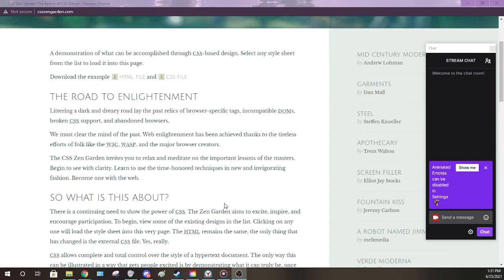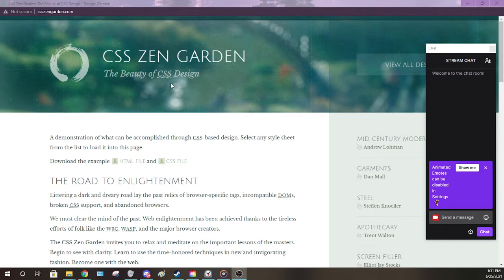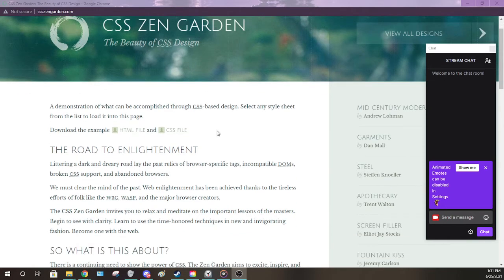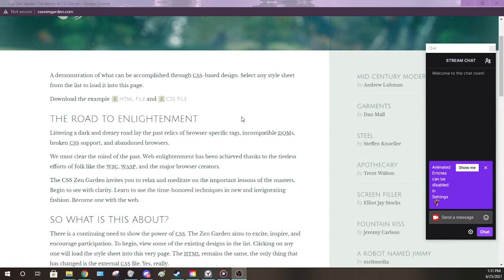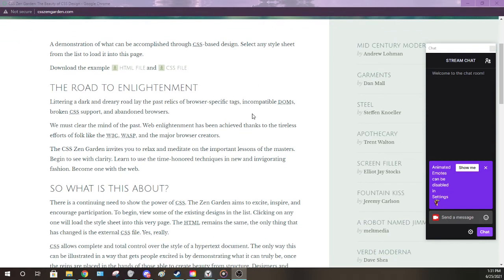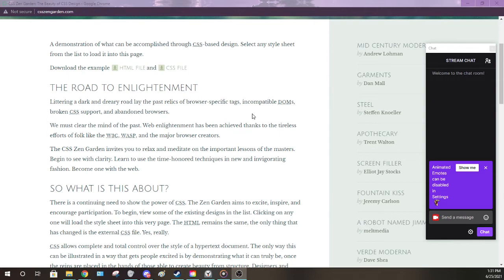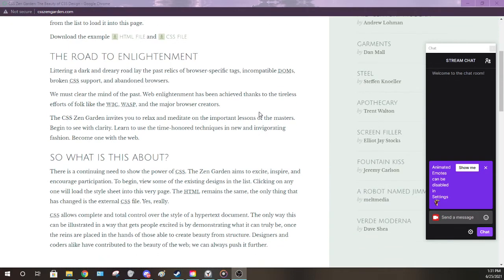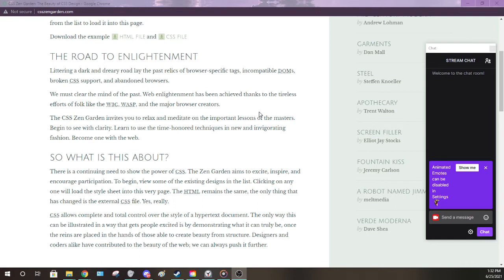The Road to Enlightenment- A Dramatic Reading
I'm literally using my homework to procrastinate on my homework someone help me please